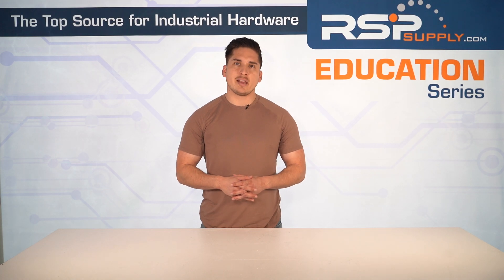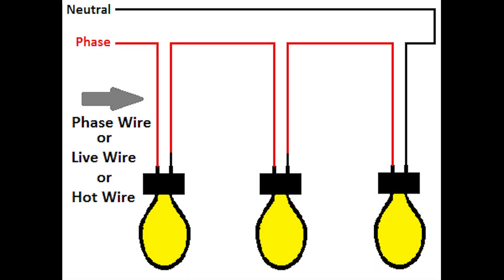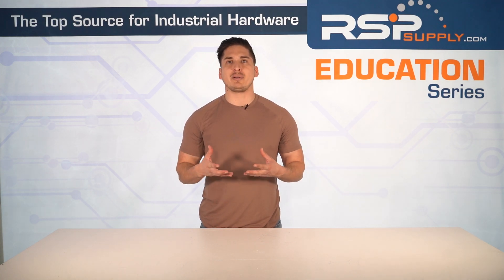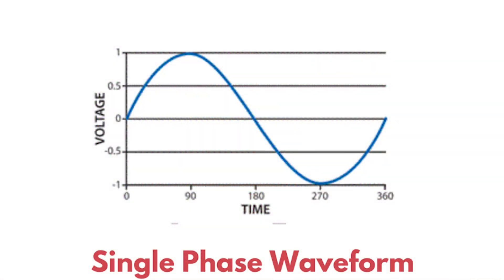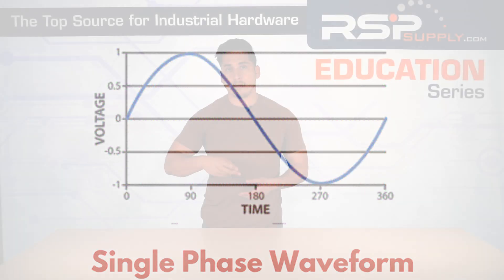Single-Phase vs Three-Phase Power Key Differences (Part 1)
In industrial automation, power isn’t just electricity—it’s the backbone of every control system, motor, and machine in your facility. But why do some systems rely on single-phase power while others demand three-phase? More importantly, what impact does that have on your equipment, efficiency, and maintenance? Single-phase power is everywhere—from PLCs and control circuits to small motors and auxiliary systems. But unlike three-phase power, it doesn’t create a naturally rotating magnetic field. So how do we make single-phase motors actually spin? And what are the trade-offs? Consult a professional for your application. RSP Supply is not liable for any misuse For hundreds of thousands of Industrial products please go to our website. Also, for more information and other Educational Videos please go to RSP Supply.com the internets Top Source for Industrial Hardware.

 Additional Links –